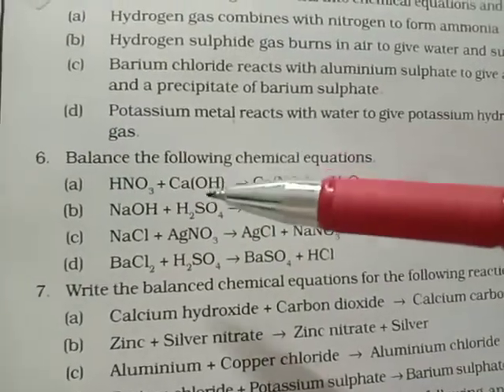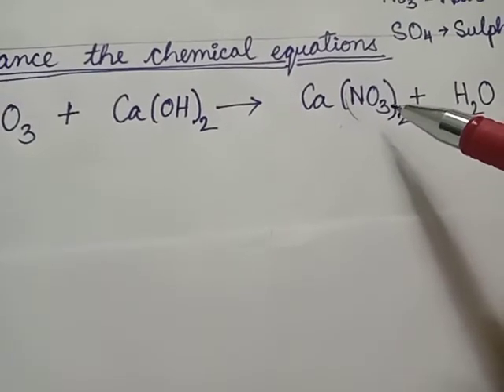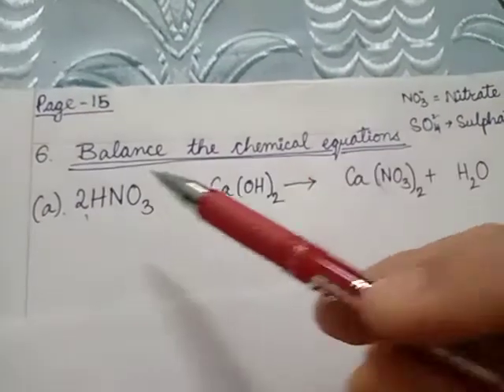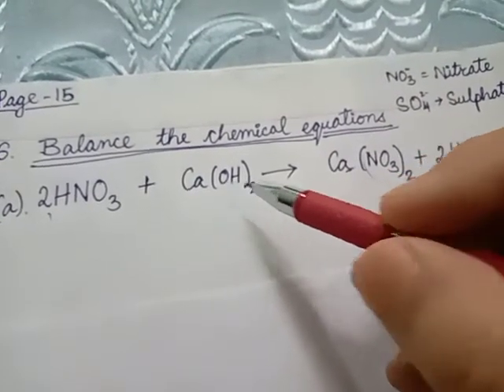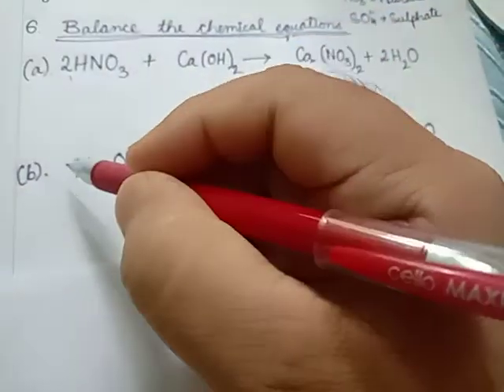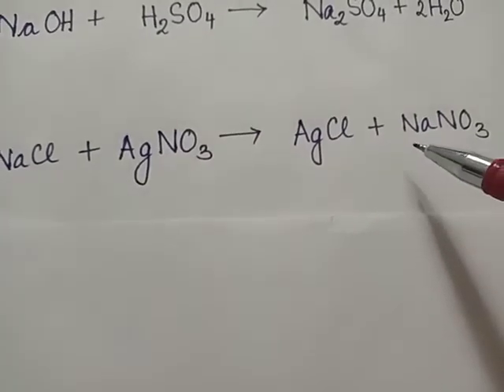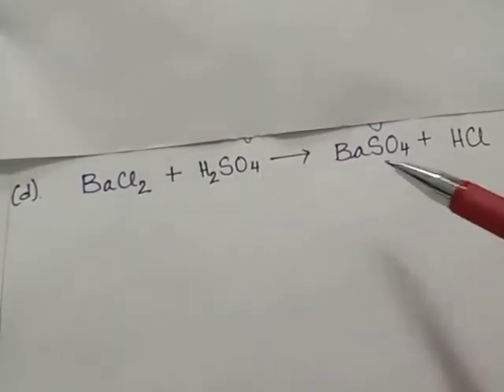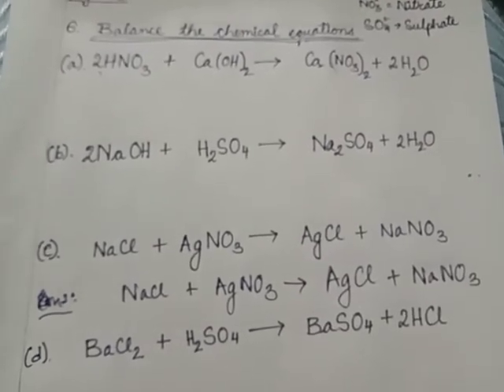Class 10|| Balancing Chemical equations||Chapter 1|| Q6